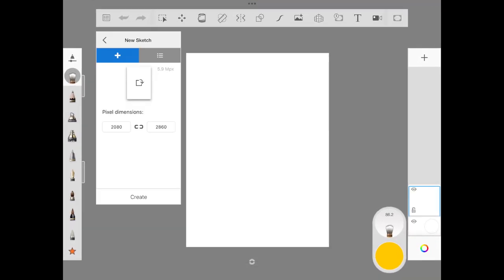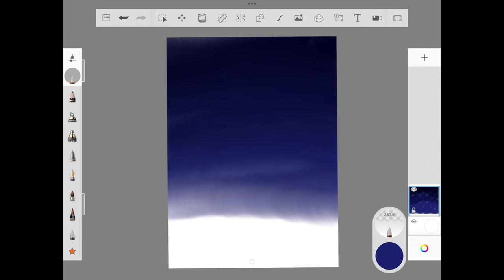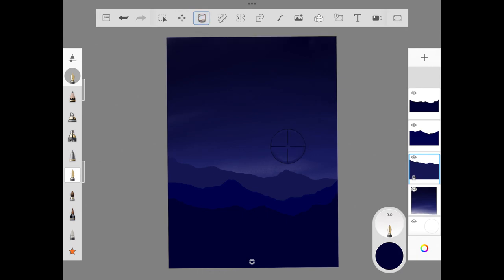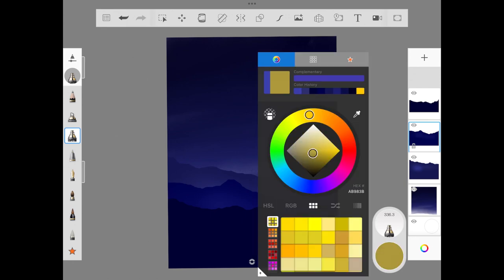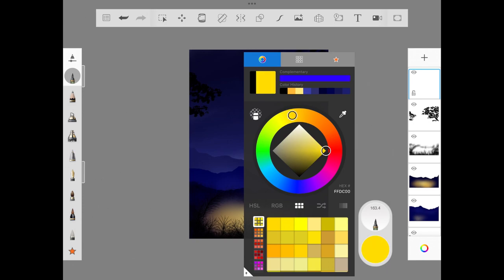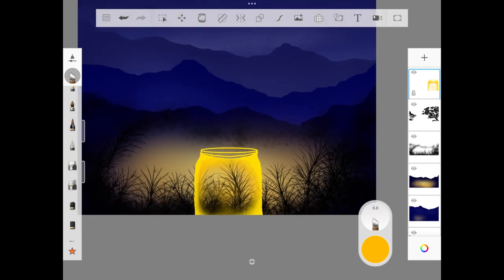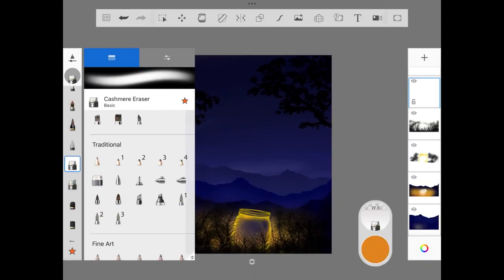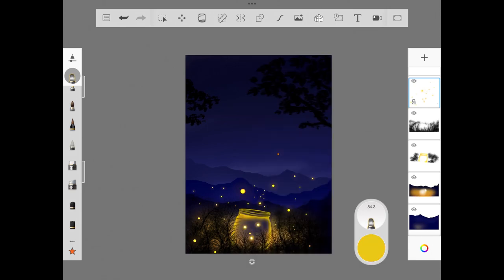Autodesk Sketchbook - Draw a mystery jar in aesthetic forest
Hello Friends!

Today we are illustrating a aesthetic forest with mystery jar. We are using Autodesk Sketchbook to paint this aesthetic scene. Imagine a mystery jar being opened in middle forest through which magic is dispersing out. A wish its a magic of kindness so that we all live happily.

Autodesk Sketchbook is a free app which is available for both iOS and android devices. You can also access in your phone and tablet. A versatile app which is for free.

CHAPTERS:

0:00 Intro
0:16 Paint the Sky
1:24 Draw Mountains
2:56 Paint Grass & Tree
4:06 Draw a Mystery Jar
6:12 Add magic/Fireflies & Stars